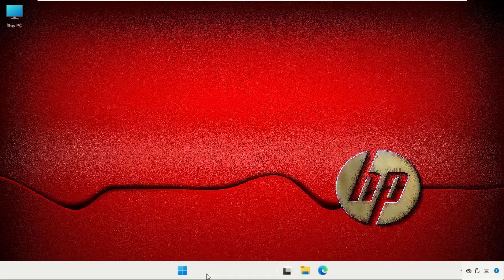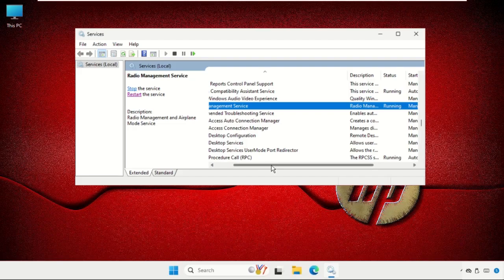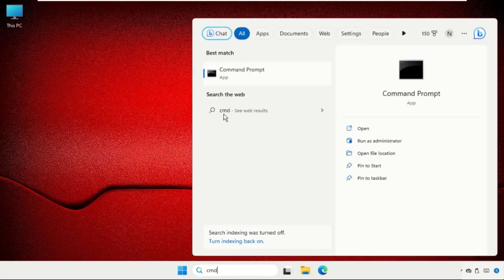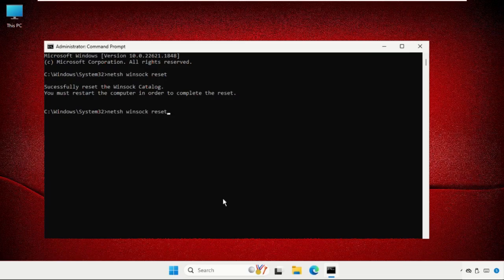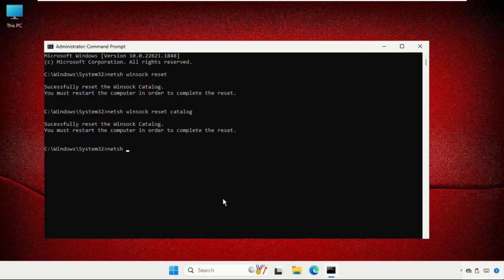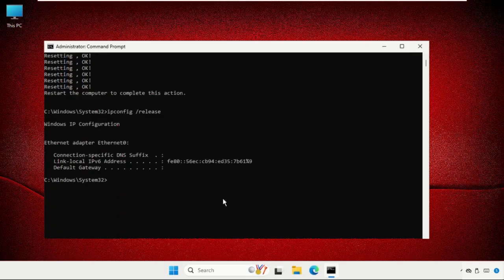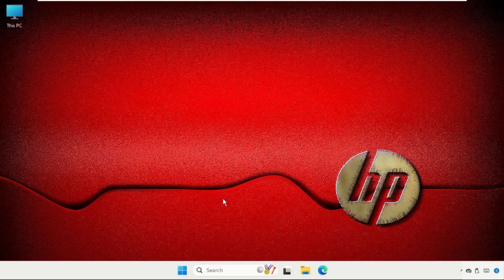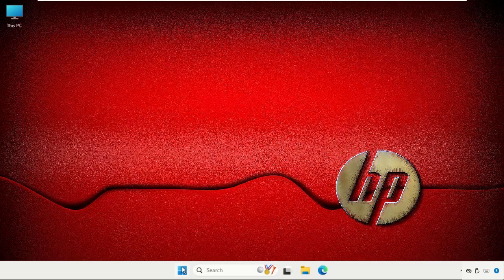HP Laptop - how to fix no internet access windows 11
Explore solutions for HP Laptop -  how to fix no internet access windows 11 on Windows 11. Learn effective HP Laptop -  how to fix no internet access windows 11 techniques for a seamless experience. Discover step-by-step guides to resolve HP Laptop -  how to fix no internet access windows 11 issues. Master troubleshooting HP Laptop -  how to fix no internet access windows 11 with our comprehensive guide. Dive into the HP Laptop -  how to fix no internet access windows 11 essentials and enhance your Windows 11 expertise.